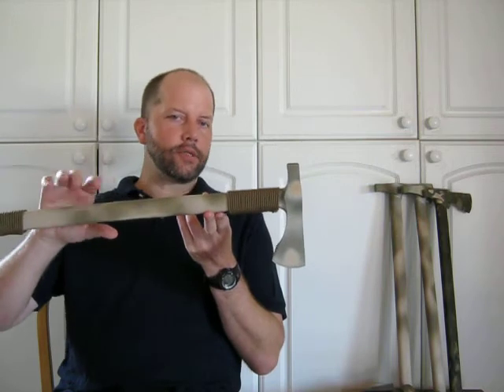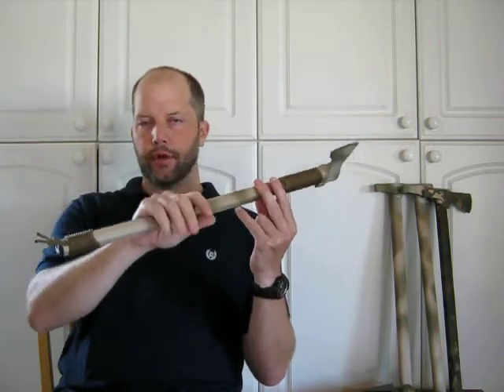003 BALANCE: STREAM OF CONSCIOUSNESS PROPER HAWKS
PART 3 - BALANCE of a proper hawk, and other thoughts. This series represents a conversational exploration of what I think makes a Proper Hawk, after using them for decades.